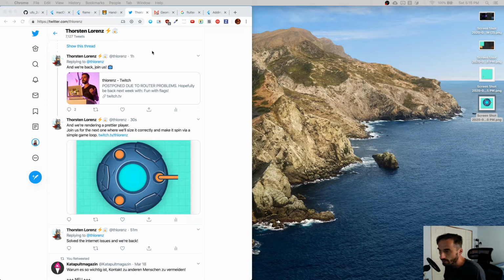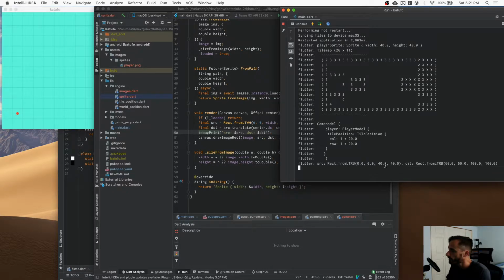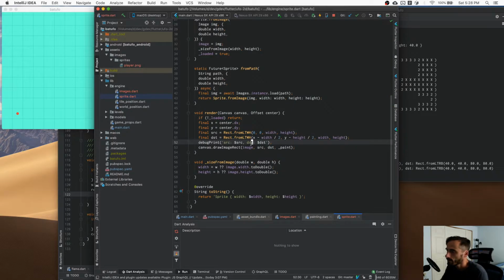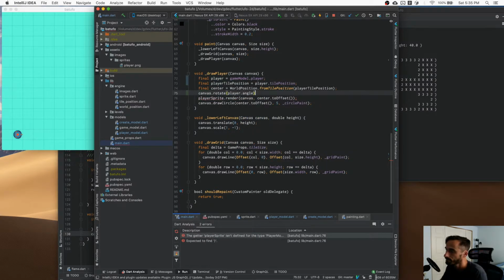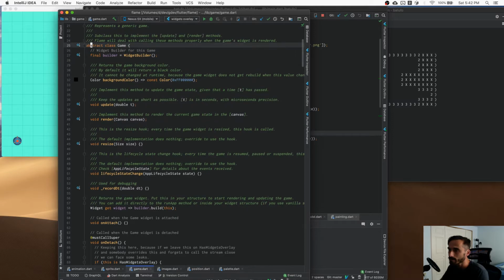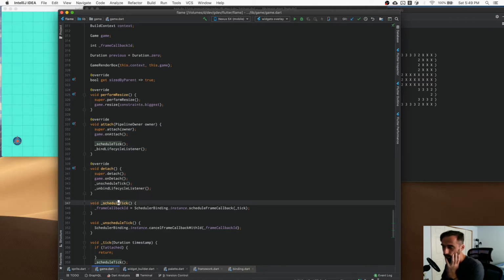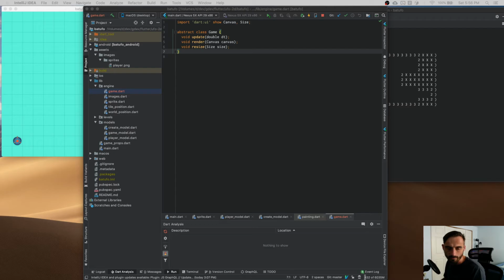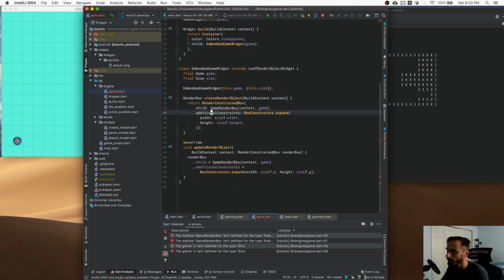Ep4: 2D Multiplayer Flutter Game - Rendering player sprite and game loop walk through